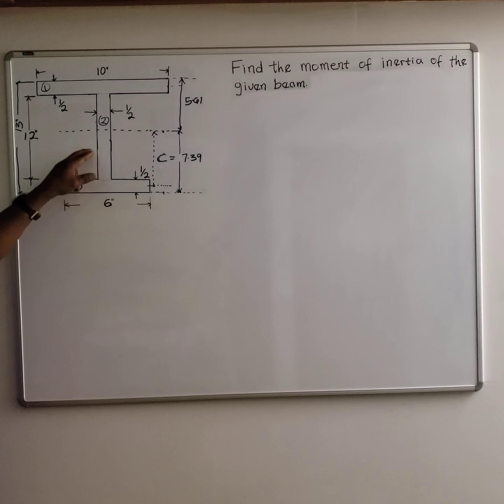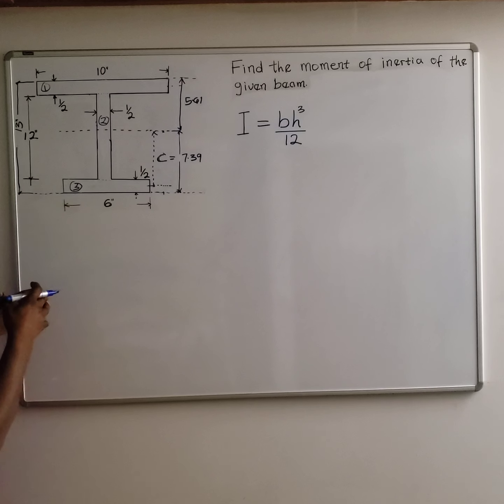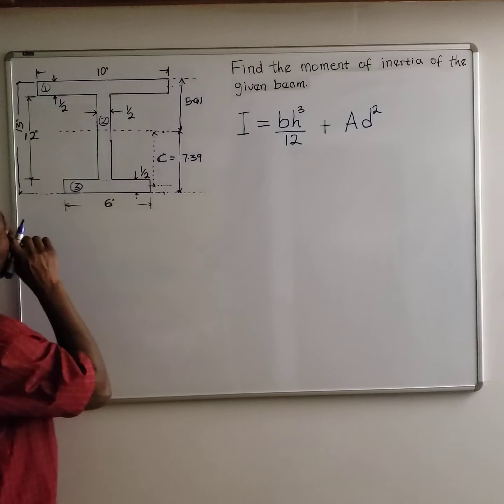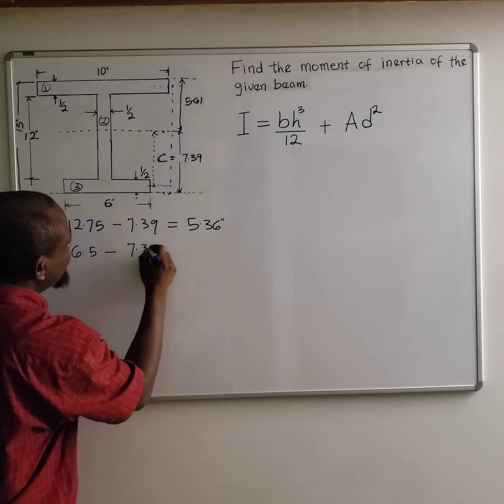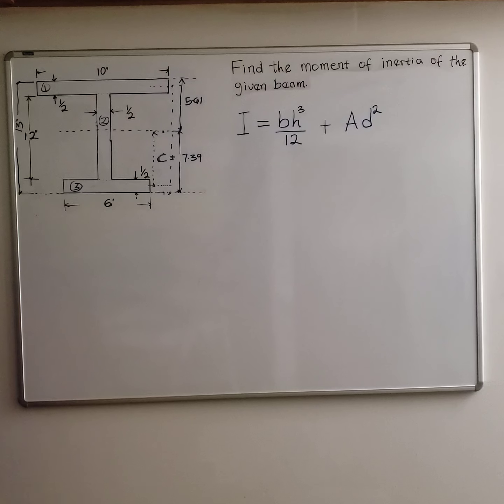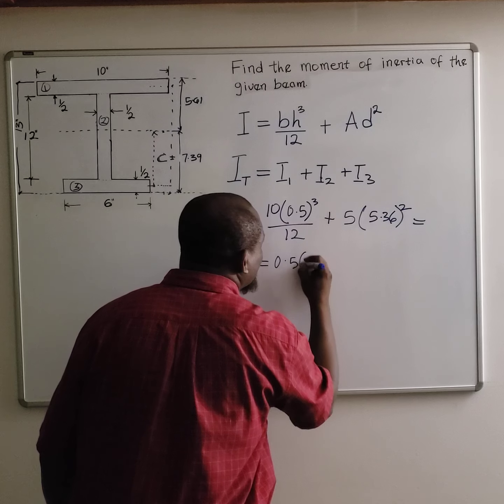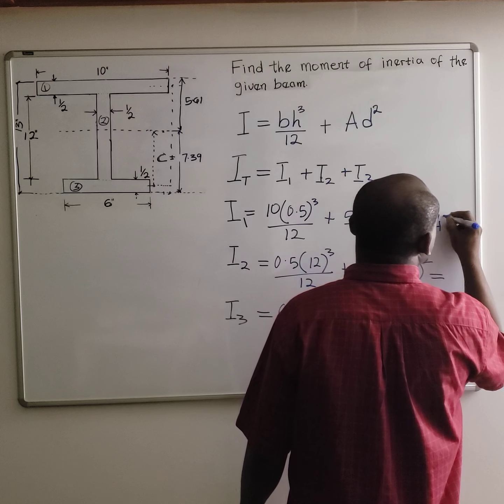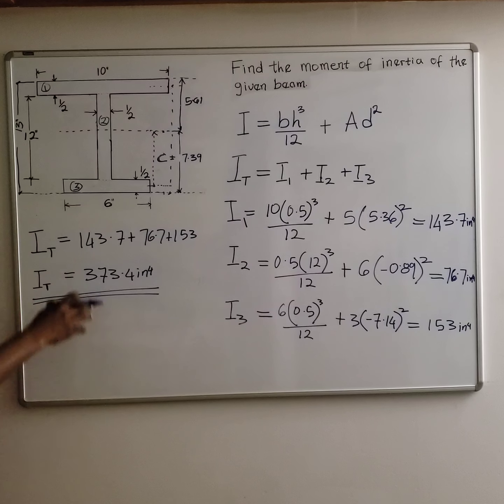FE Exam Prep -Moment of inertia of a composite shape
How to calculate moment of inertia of a composite shape